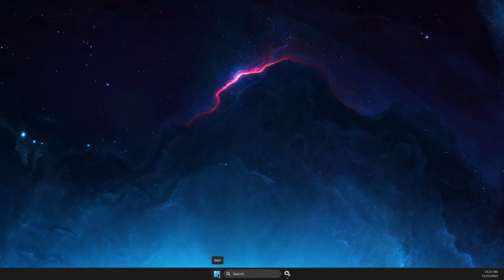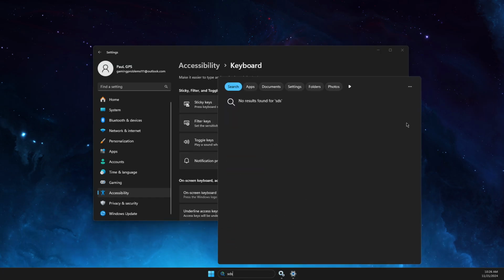How To Fix USB Keyboard Not Recognized in Windows 10 / 11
In this video I will show you How To Fix USB Keyboard Not Recognized in Windows 10 11 It's really easy and it will take you less than a minute to do so!